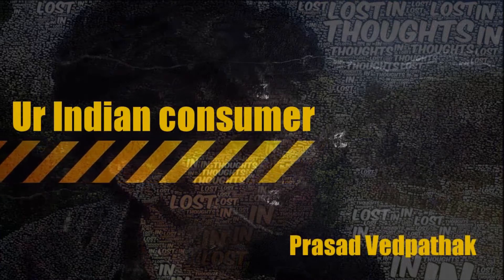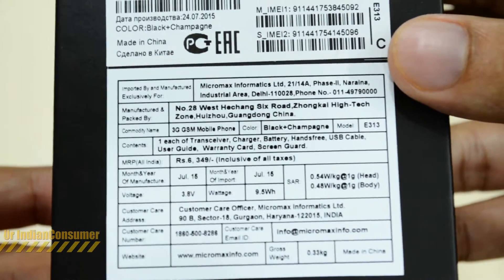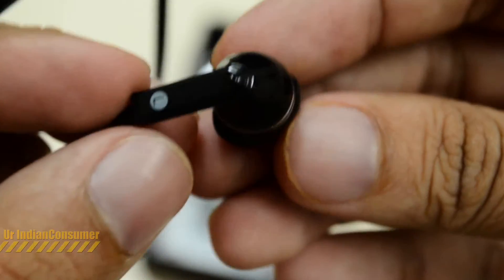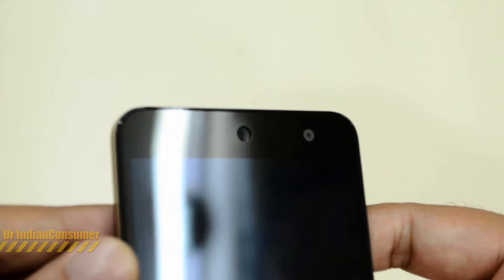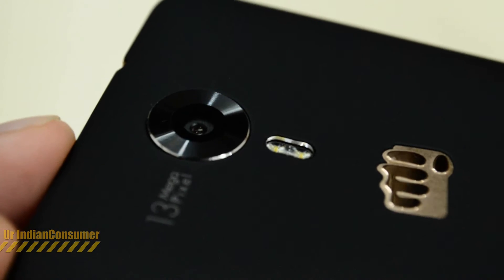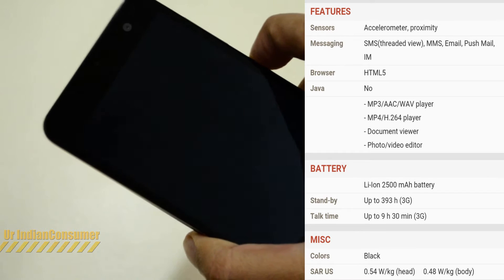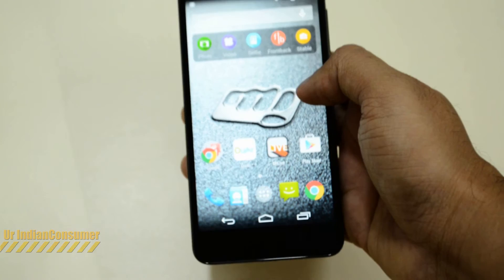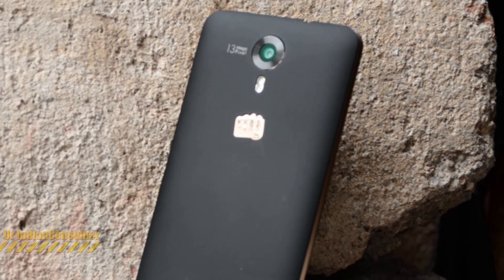Micromax Canvas Xpress 2 Unboxing and Hands On | Ur IndainConsumer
Micromax Canvas Xpress 2 Unboxing [E313]